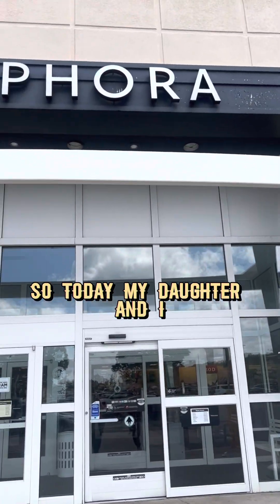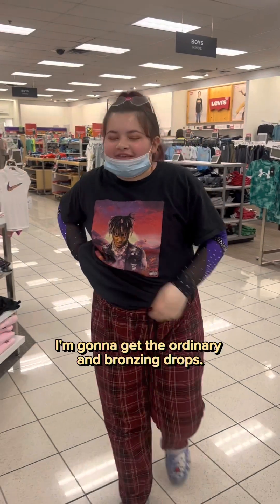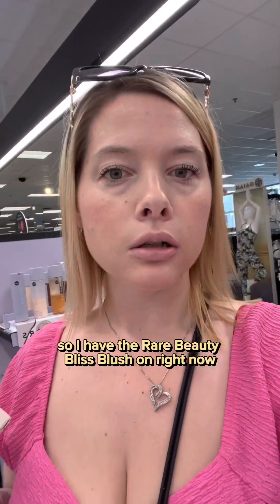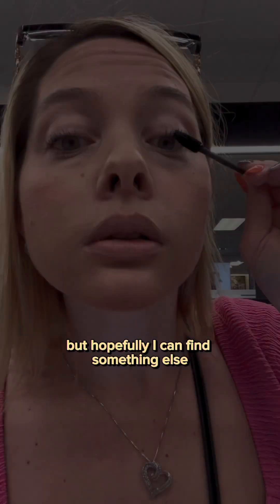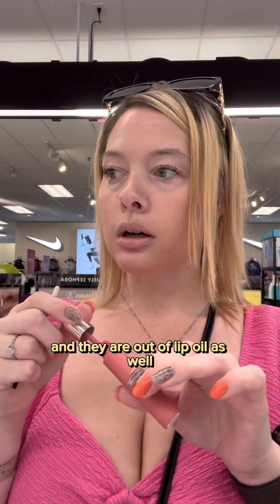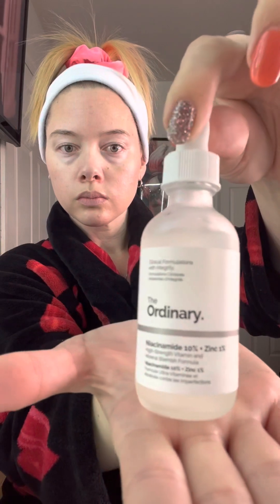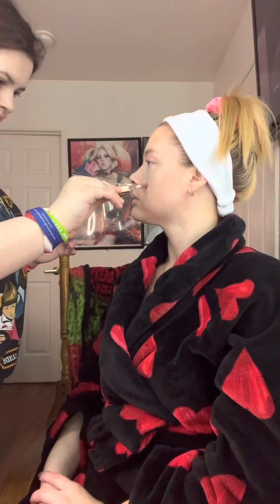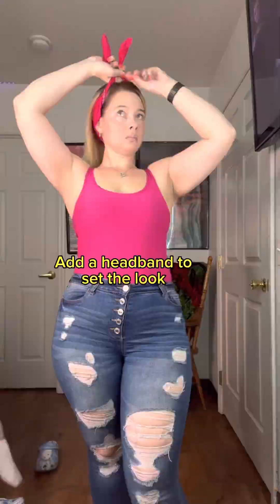Shop with us at Sephora today then ..